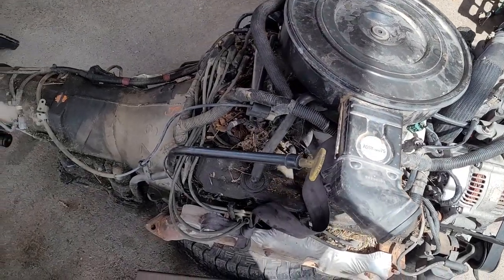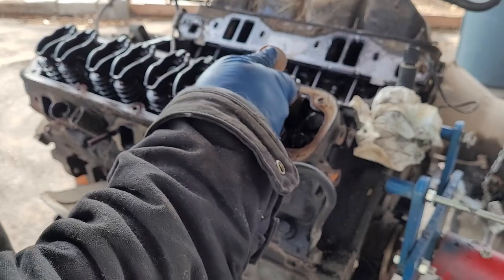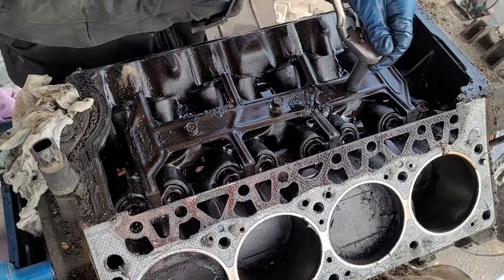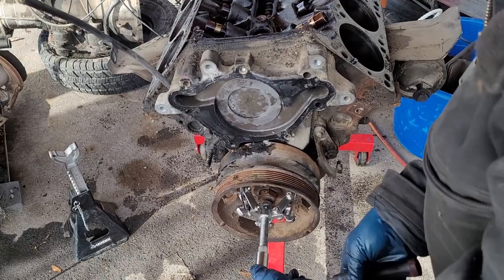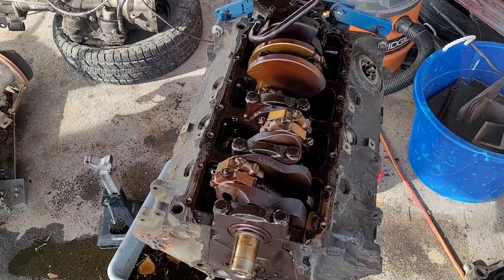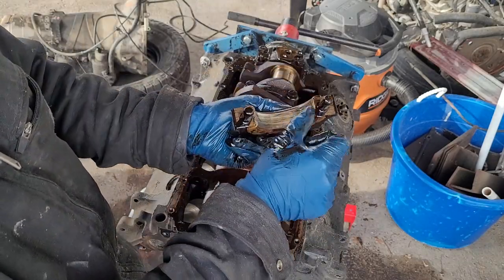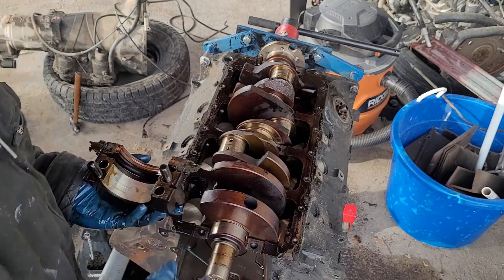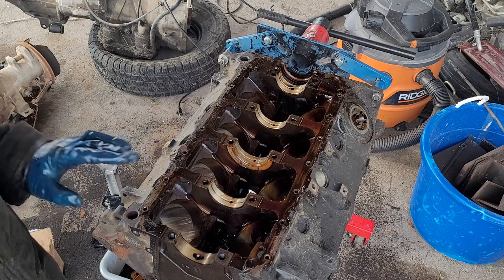1972 Chinook RV EP4 - Junkyard Engine Teardown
With our "new" Dodge drive train pulled from the junkyard, it's a great time to give everything a refresh before we fit it into our 72 Chinook RV. I'll be doing a complete budget rebuild/refresh on our junkyard 360/5.9 magnum, so we need to tear it down to see what we're working with.